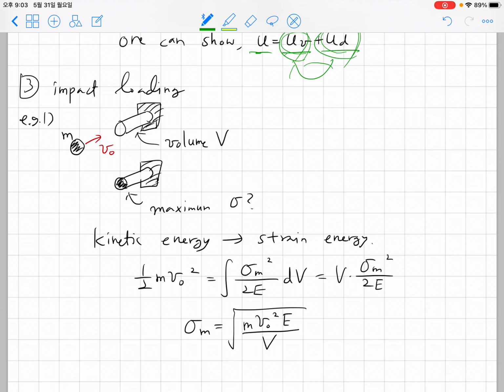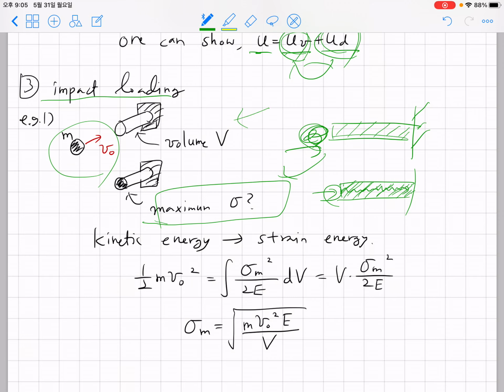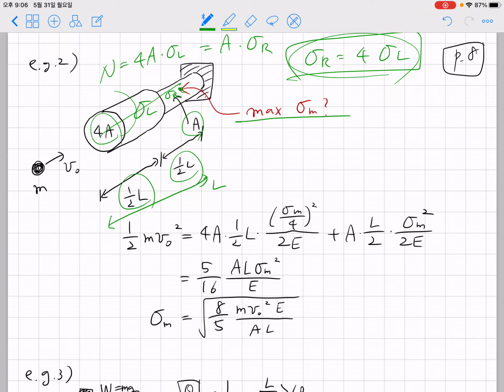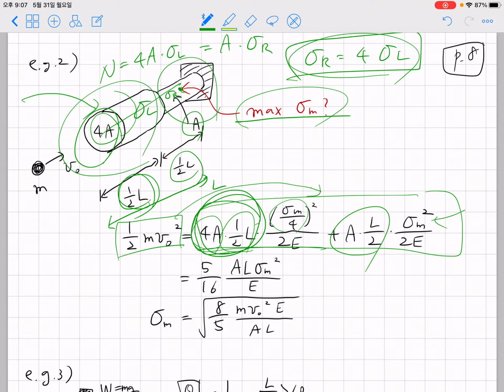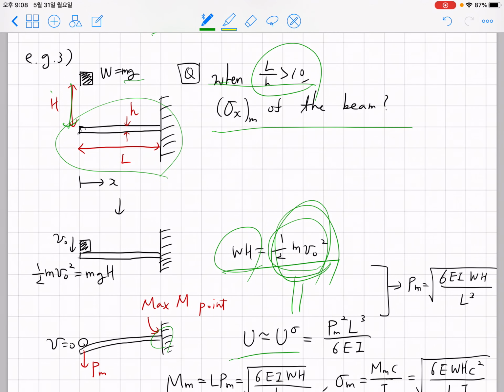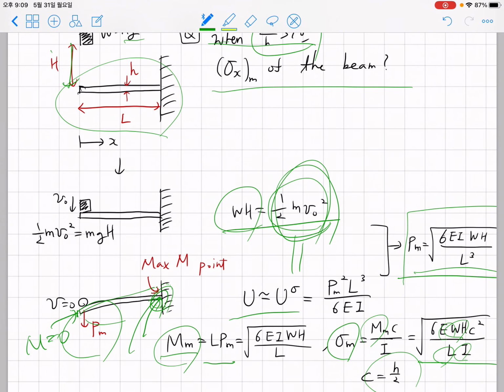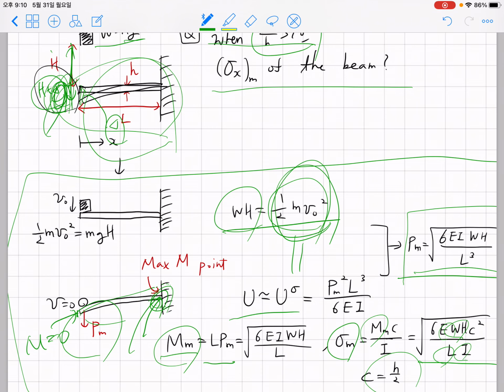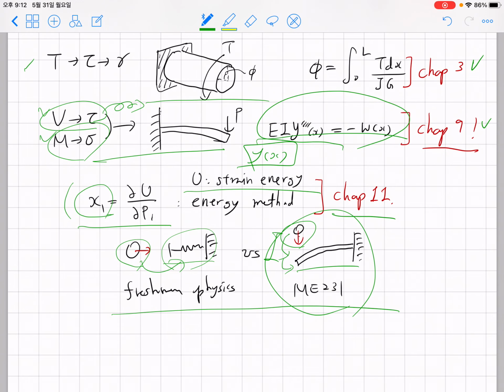Lecture24 Part4 ImpactLoading